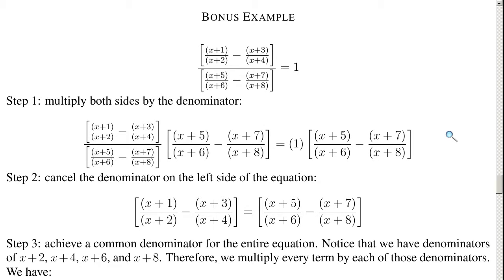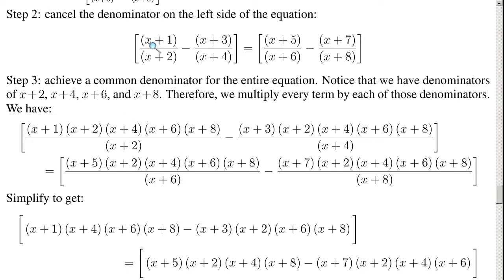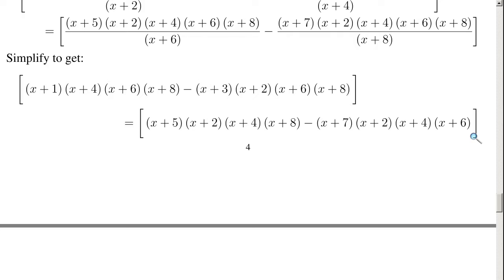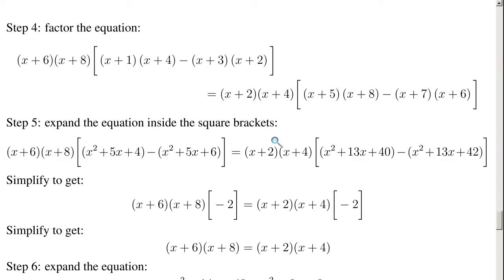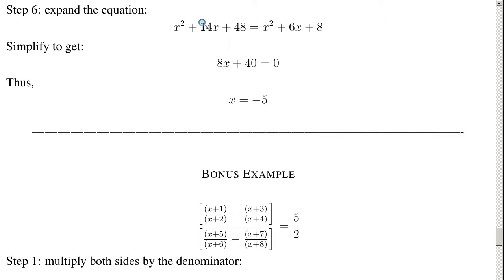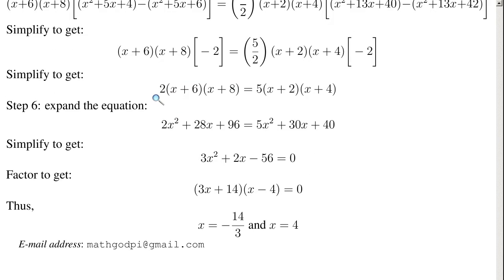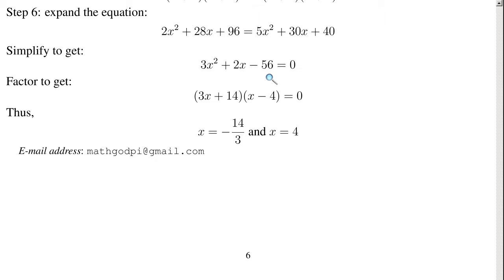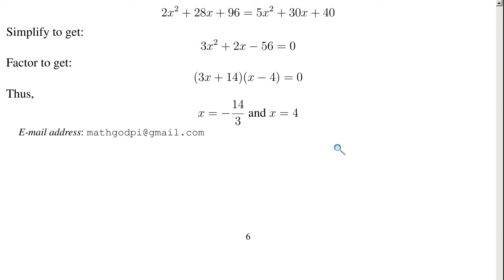Compound Fractions (Solving for x) Bonus Examples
In this tutorial we will explore how to use algebraic techniques to solve for a variable when the variable appears in multiple places in an equation. Compound fractions are also known as complex fractions.